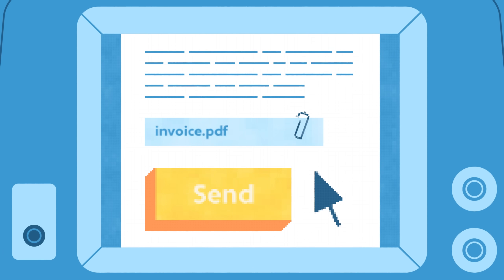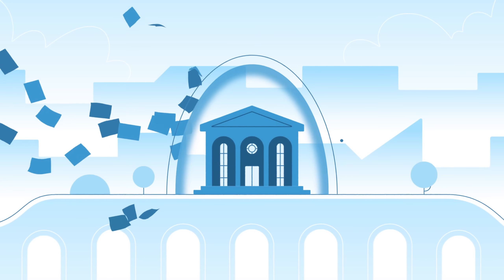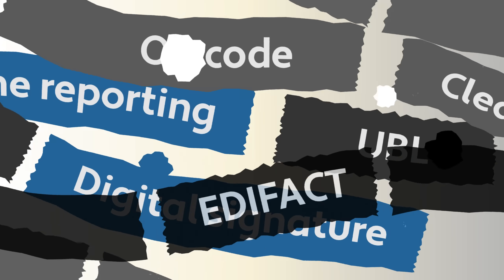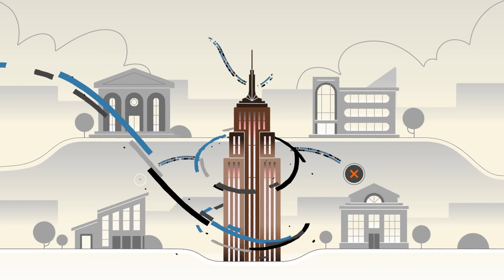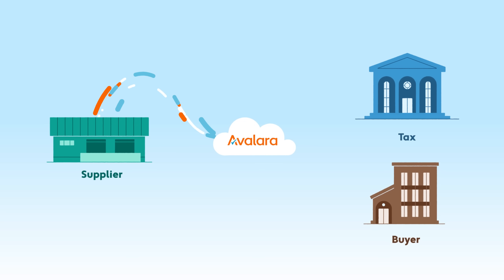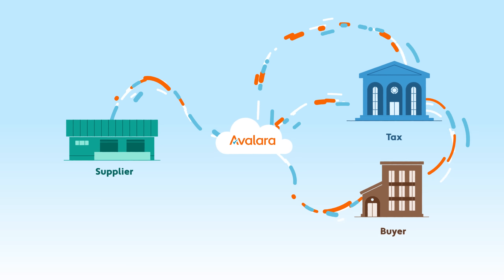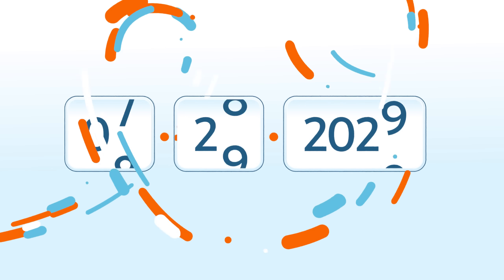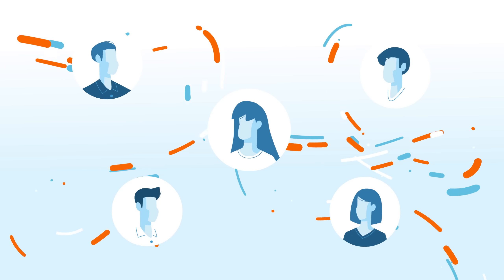Avalara e-Invoicing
To reduce VAT evasion, a growing number of countries are putting mandatory e-invoicing requirements in place. Avalara e-Invoicing solution can help you to comply with regulations.

Our single, global, scalable e-invoicing solution is designed to be compliant with changing regulations in over 60 countries, allowing you to create and exchange electronic invoices with your business partners, digitise AP/AR processes, and increase efficiency in your finance department.